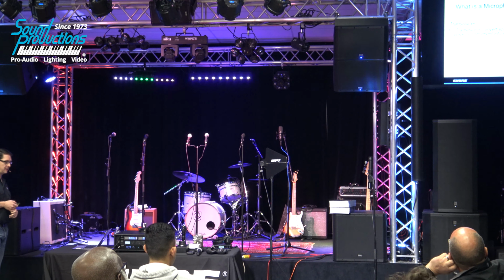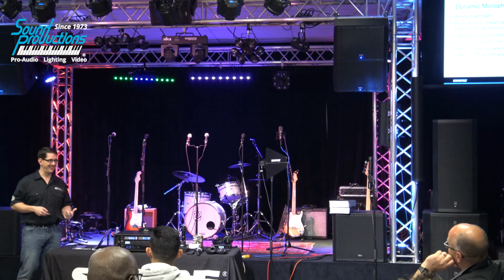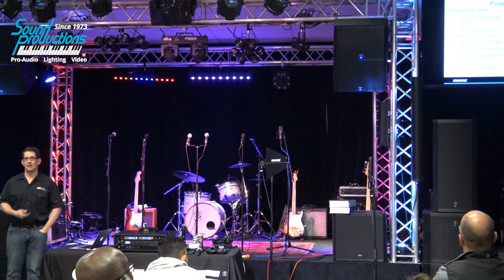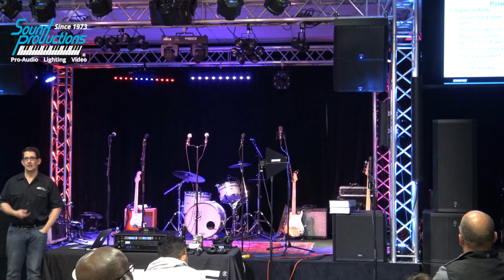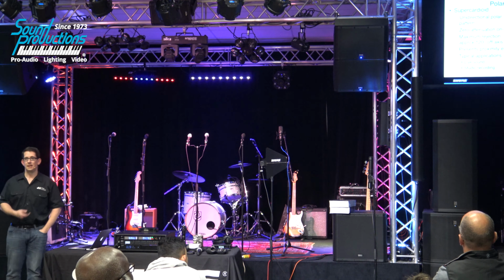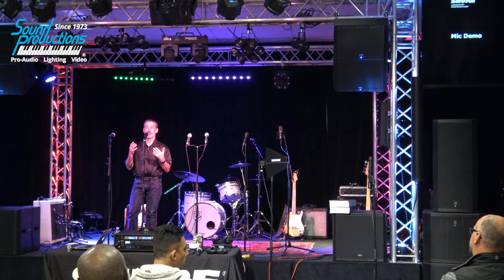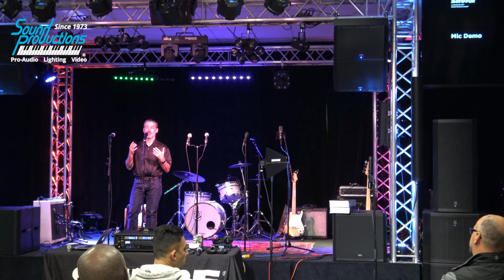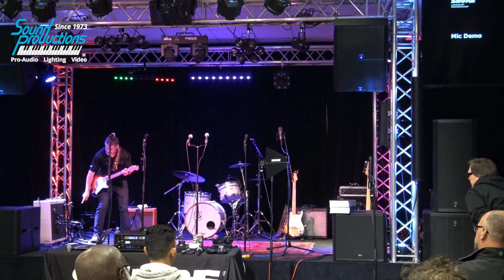SoundPro, Switch to Shure Digital Event - Presented by Highway Marketing Previously Recorded 3.14.20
Switch to Shure Digital Event was previously recorded at SoundPro on 3.14.20 - presented by Highway Marketing.

There are currently no scheduled events, but please periodically check back for when we start back up again.